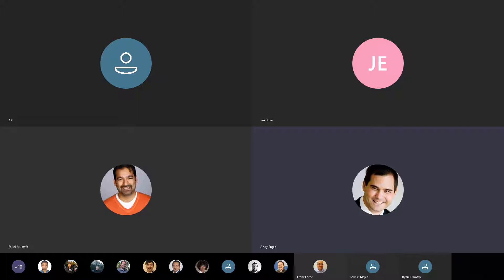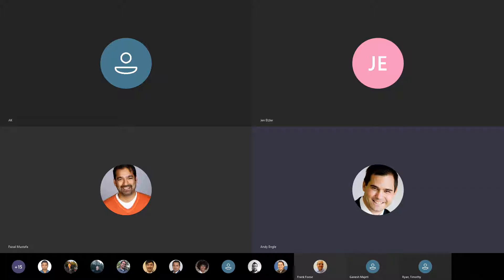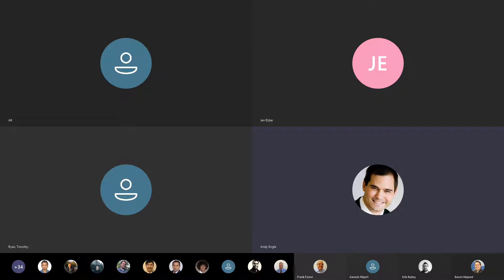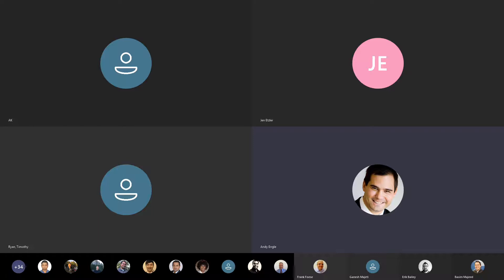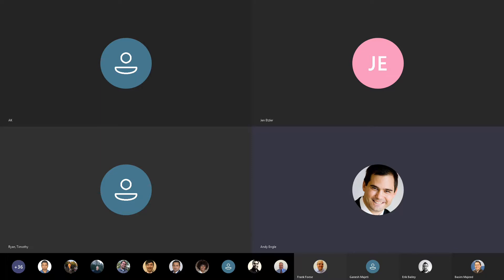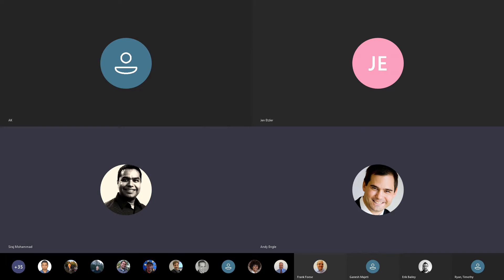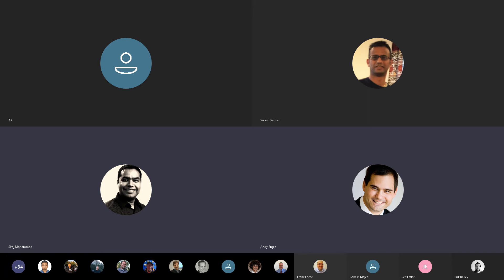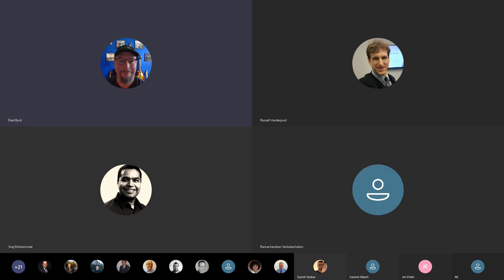Modern SAP Infrastructure with Azure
Bring unparalleled performance to your entire SAP estate with Azure. Reliably run and deploy popular SAP products and solutions within minutes—on a secure, scalable, and enterprise-proven cloud platform.